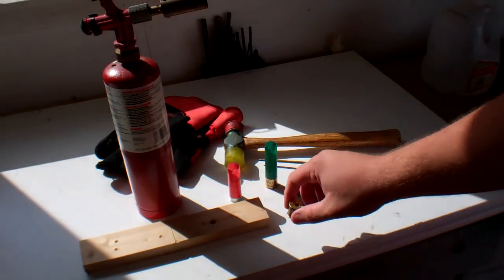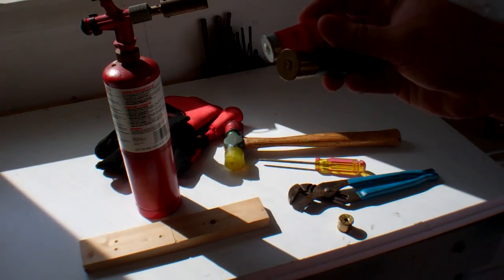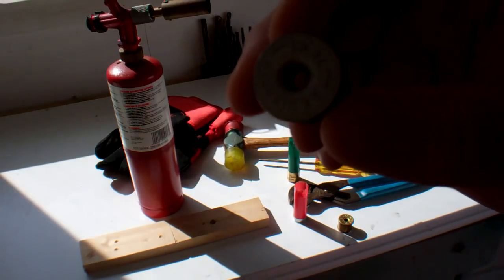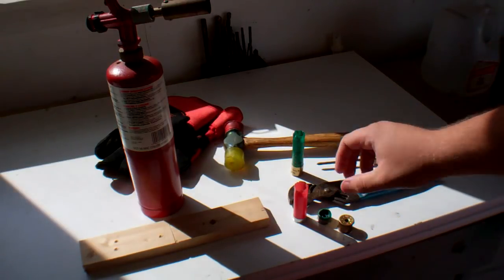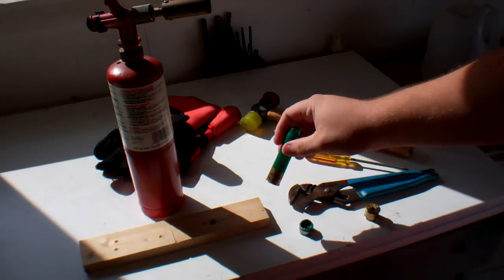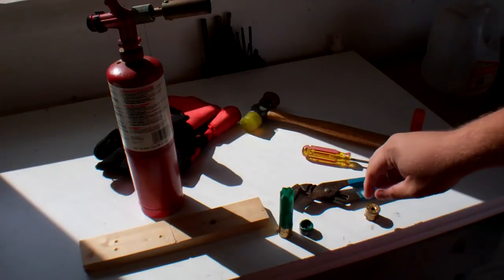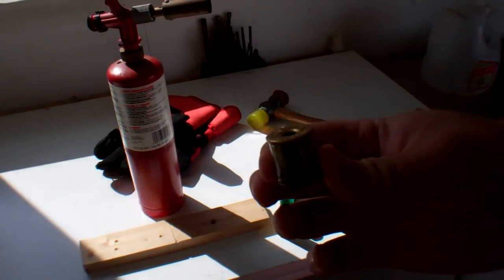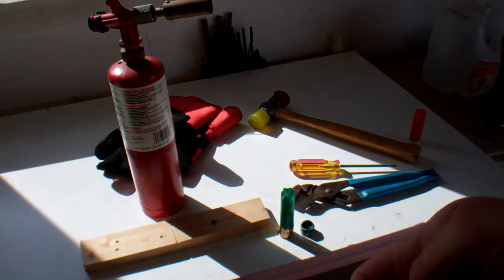Shot Shell Whistle Duck Call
This is a quick how-to video detailing how to make a WHISTLE CALL for certain types of ducks out of spent shotgun shells. I saw this originally in Field and Stream Magazine. I decided to make a quick video since I couldn't find one online when I was originally making these. I used 12 gauge shells but you may be able to make this work with other gauge shells. They may not sound exactly like store bought calls or have the variety of tones that store bought calls have but, it's a fun project nonetheless. I'm not an authority on duck calls so, don't think that I can troubleshoot everything.

READ THIS: I didn't demonstrate my call because my camera's microphone was really distorting the whistle noise. I apologize but you're going to have to believe me that it works. If this upsets you, too bad.

One other note: All brass is different. I have noticed that ALMOST ALL brass requires the caller to actually SUCK AIR through the call rather than exhale through it to make a whistle. I assume that's due to variations in the brass.

This is my first how-to video so, don't expect too much. Watch it in 720p for the best audio/video quality.